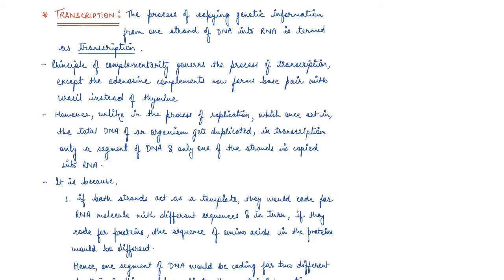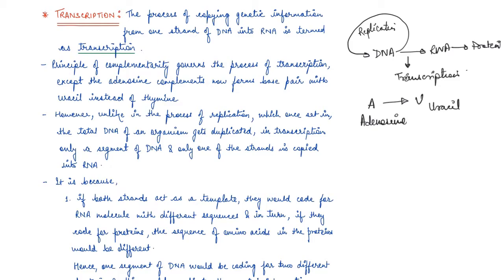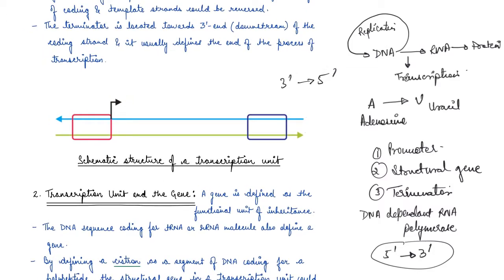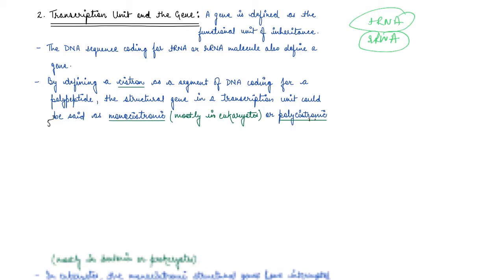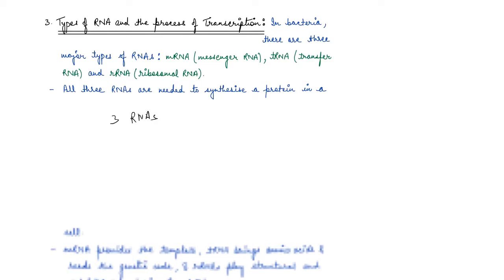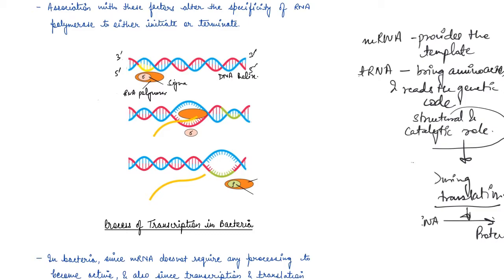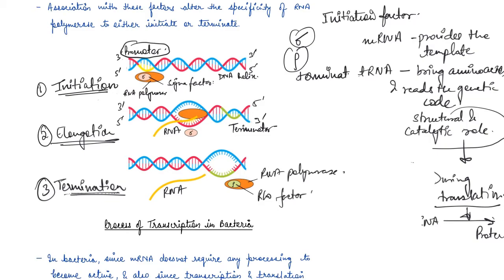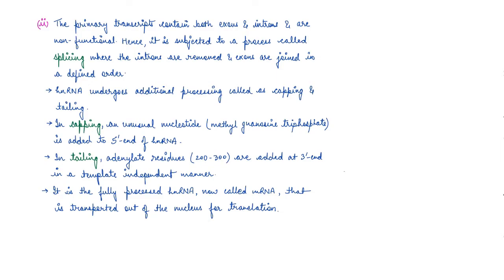Transcription | Molecular Basis of Inheritance | One Stop Biology | NCERT | Class 12 | Chapter 6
In this video, we are going to discuss Chapter 6 of NCERT Class 12th - Molecular Basis of Inheritance and Variation, where we will cover Transcription, including-
- Definition,
- Transcription Unit,
- Transcription Unit & The Gene, &
- Types of RNA and The Process of Transcription

Happy Learning!